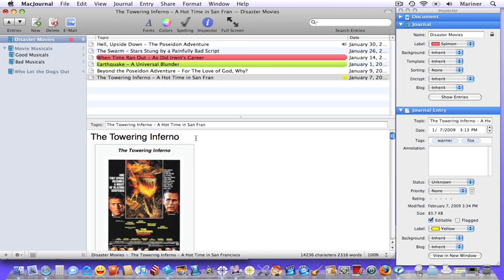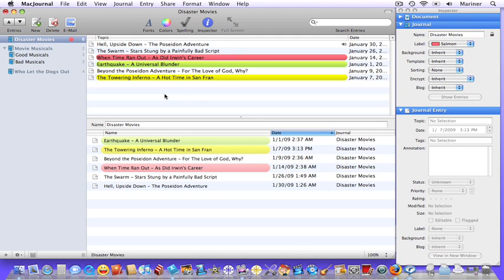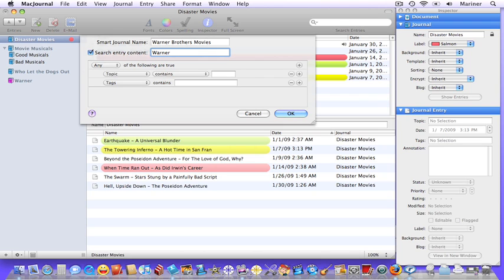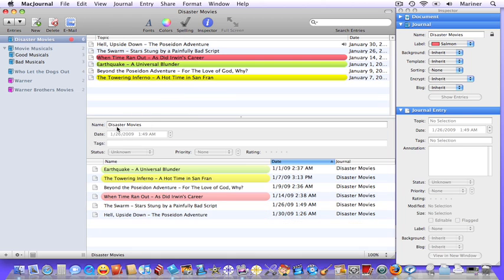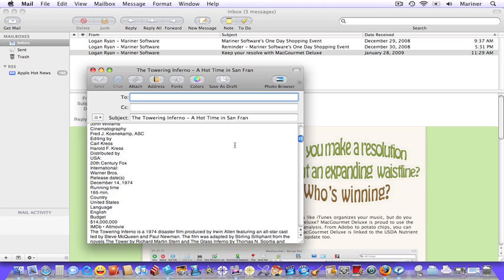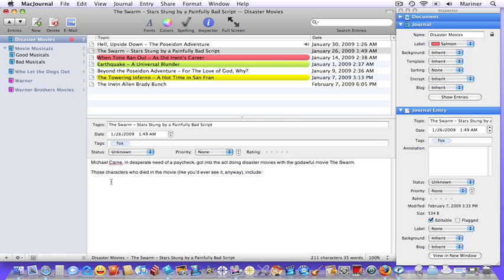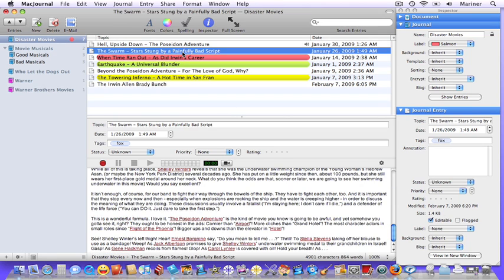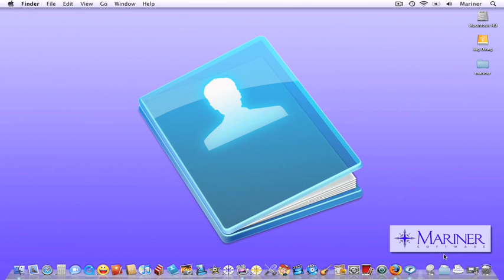MacJournal Advanced Tutorial I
Share your thoughts with MacJournal by Mariner Software!  Visit us online at marinersoftware.com!